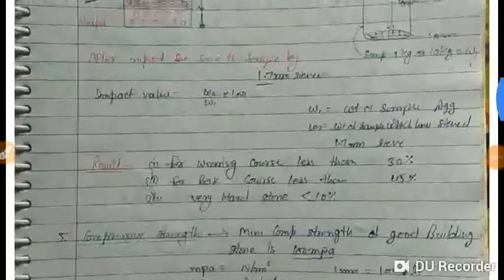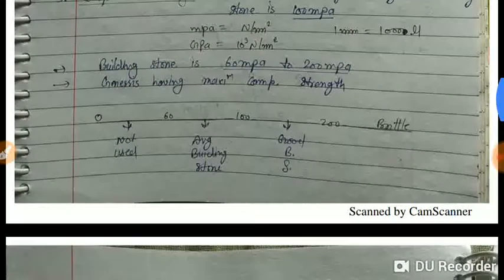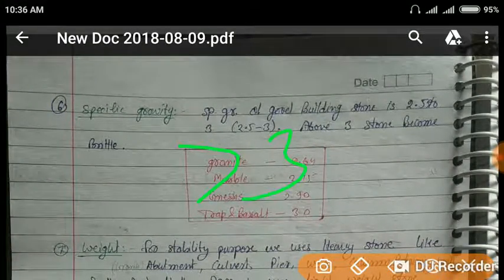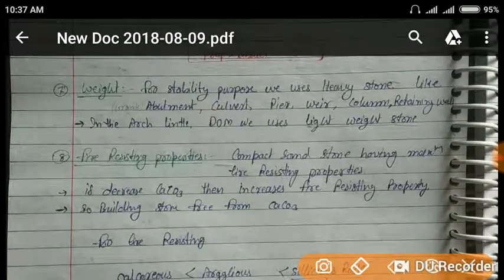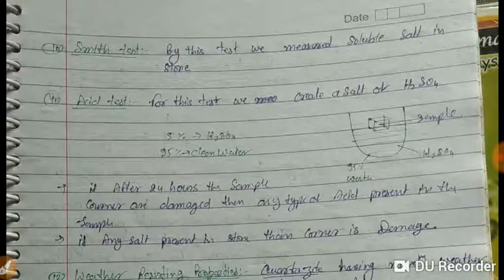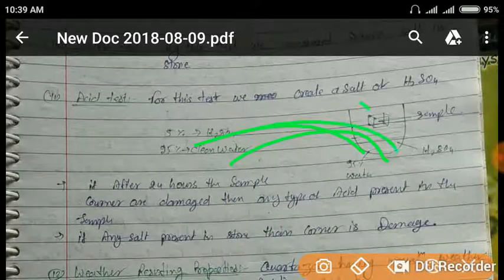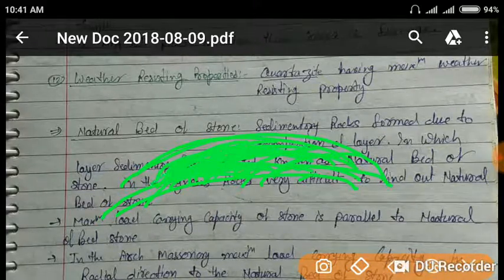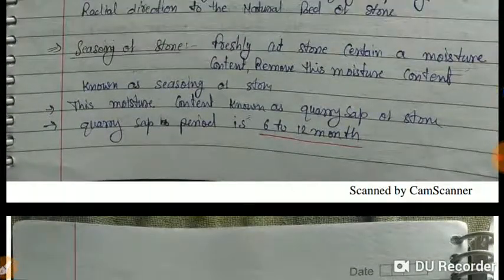Building materials BMC lec 6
Comprehensive strength of stone, tensile strength, sp. Gravity, natural bed of stone etc.